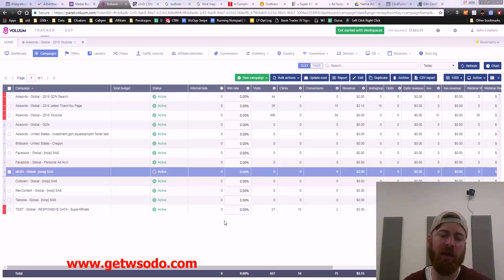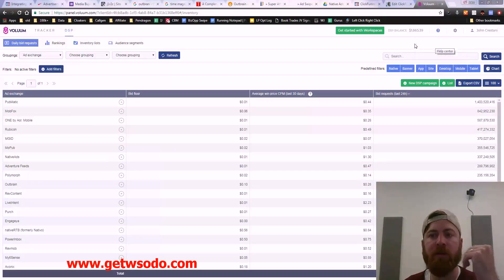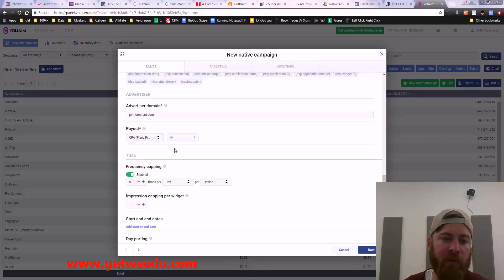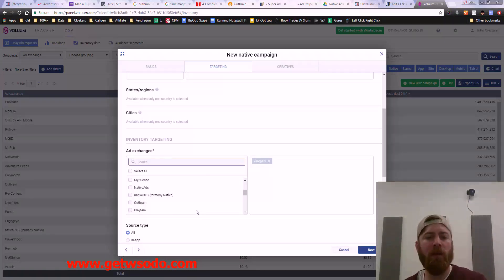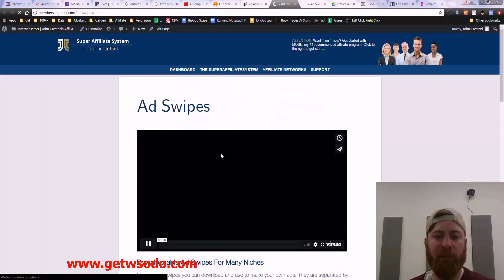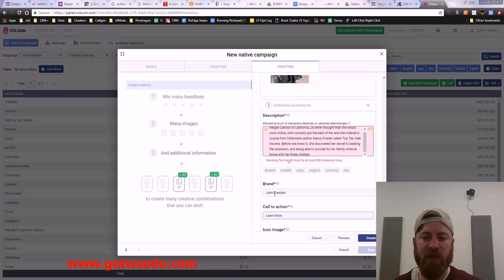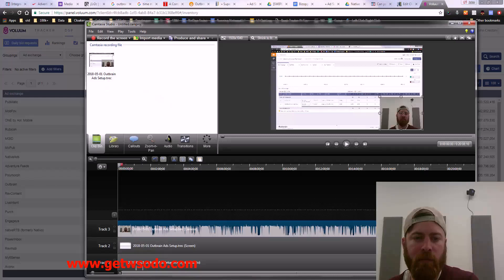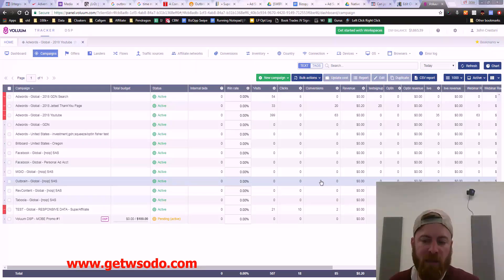03 Native Ads Part 3